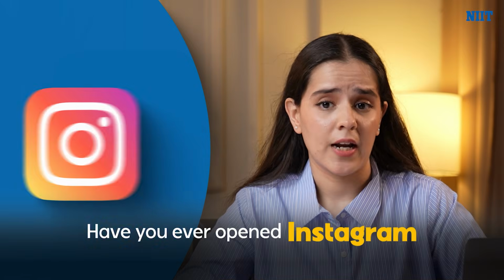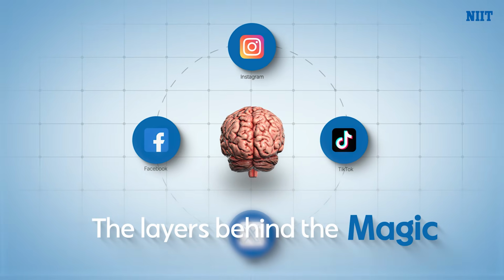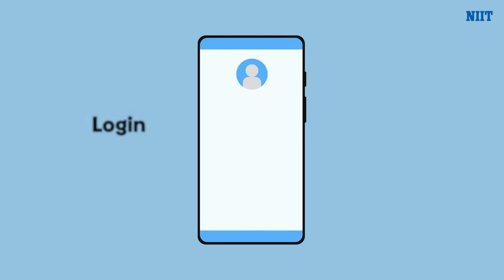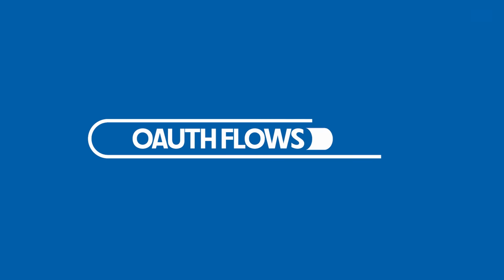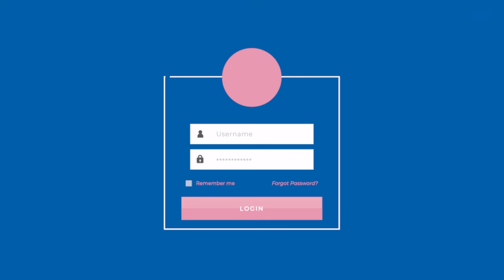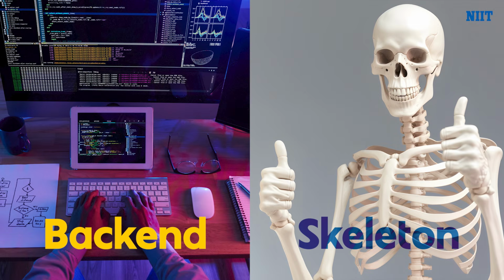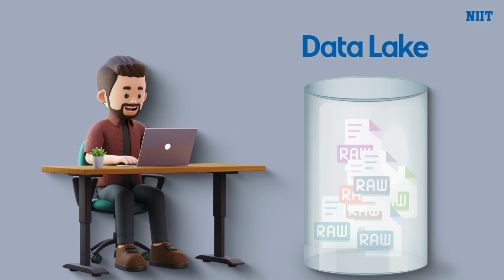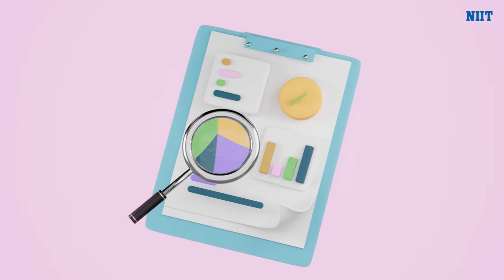How Social Media Apps Keep You Hooked | 404 Explained: EP9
Ever opened a social app for “just 2 minutes” … and suddenly 20 minutes vanished?
That’s not an accident.

That’s design psychology + serious engineering working together — from infinite scroll and real-time updates to microservices, load balancers, and data pipelines running behind the scenes.

In this episode of 404 Explained, we break down how apps like Instagram, TikTok, and Twitter stay smooth, fast, and addictive — without crashing when millions show up at once.

In this video, you’ll learn:
• Why feeds feel “endless” (lazy loading + performance tricks)
• How stories and swipes feel smooth (frontend frameworks + animations)
• How real-time chat works (persistent connections, instant updates)
• The backend blueprint: microservices + APIs + containers
• How platforms survive viral traffic (load balancers + gateways)
• Login security explained: tokens, session management, encryption
• Why data engineering is the invisible engine powering your feed

If you’ve ever wondered what it takes to build apps that scale to billions — this is the layer-by-layer breakdown.

At NIIT, we help learners build job-ready skills in software engineering, full stack development, AI, and data science — so you can go from using apps to building them.

⏱️ TIMESTAMPS / CHAPTERS
00:00 Why You “Accidentally” Scroll 20 Minutes
00:08 It’s Not an Accident: Design + Psychology + Engineering
00:12 How Apps Like Instagram/TikTok/Twitter Hook You
00:20 Welcome to 404 Explained
00:39 Why Everything Feels Smooth (Frontend Tricks)
00:55 Lazy Loading: Infinite Feed Explained
00:59 Smooth Swipes & Stories (UI Performance)
01:06 Real-Time Chat: Persistent Connections
01:17 Progressive Web Apps (Offline + Install)
01:33 Why It Feels Instant (No Refresh Needed)
01:48 The Hidden Muscle Behind the Screen
02:07 Microservices Explained (Feed, Chat, Notifications)
02:26 API Gateway Explained (Auth + Routing)
02:37 Load Balancers Explained (Handling Viral Traffic)
03:00 What Happens When You Log In (Security Layer)
03:11 Tokens Explained (Your “VIP Pass”)
03:22 Session Management (Checking Every Click)
03:33 End-to-End Encryption (Why Chats Stay Private)
03:58 Security That You Don’t Feel (But It’s There)
04:05 Data Engineering: The Blood Behind the Platform
07:11 Build Skills to Create Billion-Scale Products

Want to build products that scale — and understand the systems behind the world’s biggest apps?

Learn software engineering, full stack, AI, and data science with NIIT.

What hooks you more — infinite scroll, notifications, or recommendations?